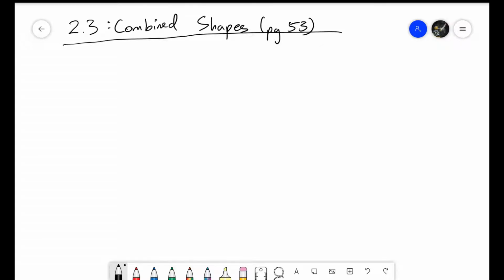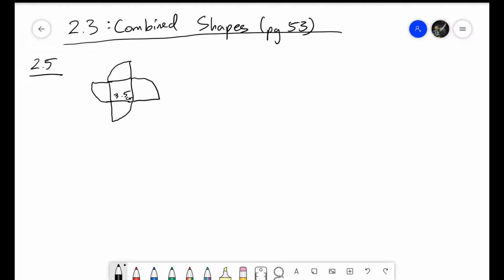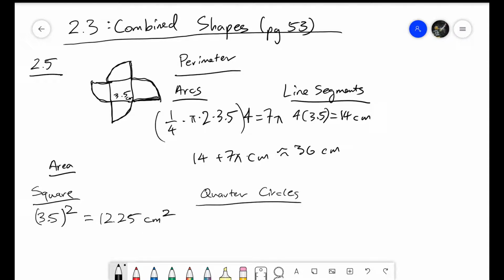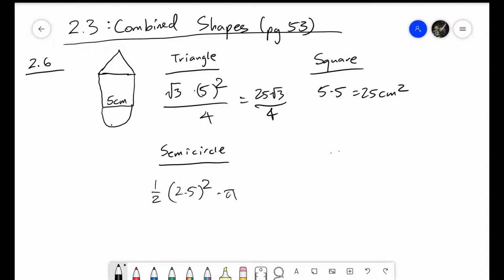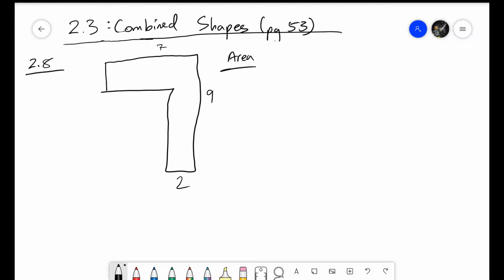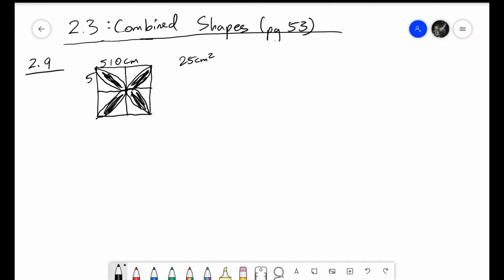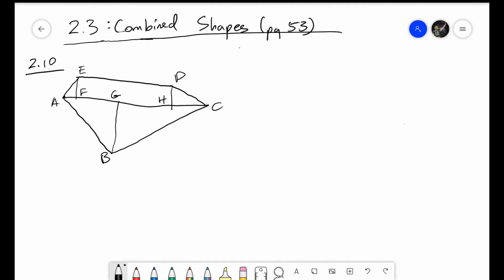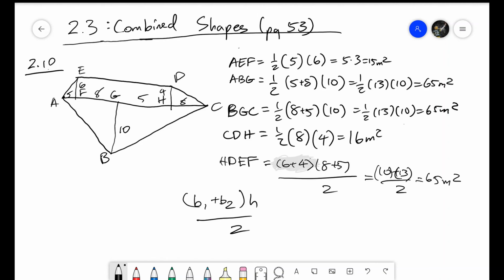2.3: Combined Shapes